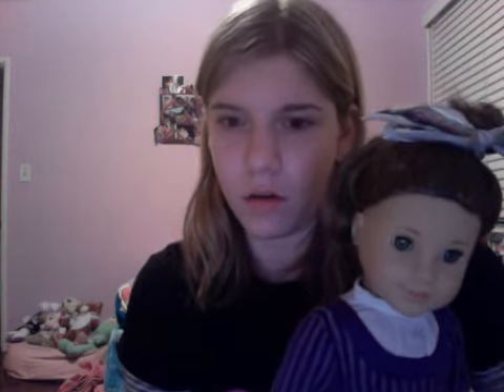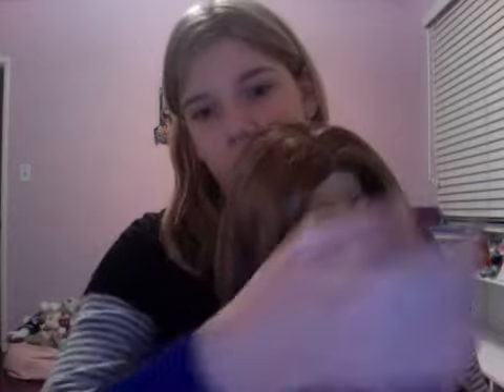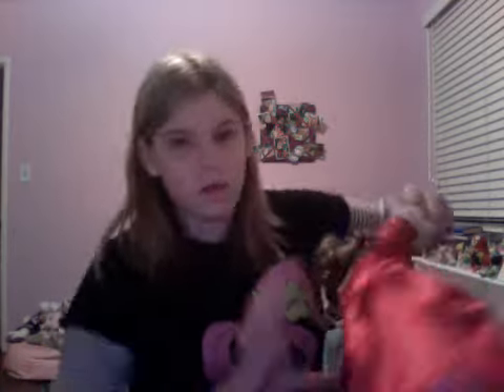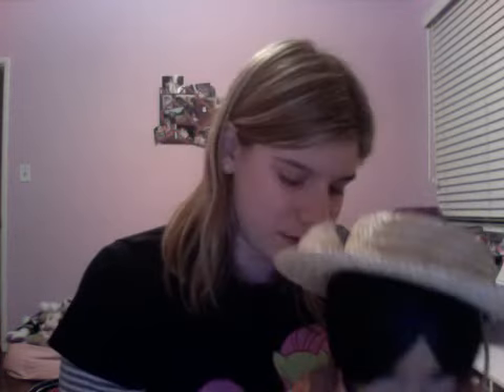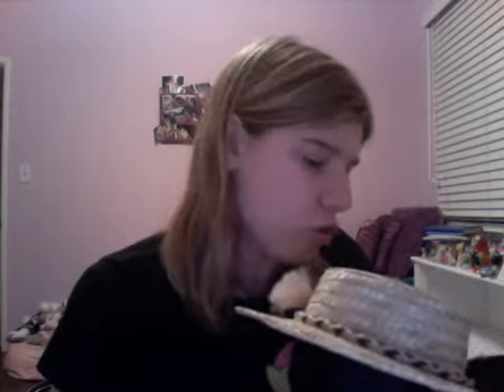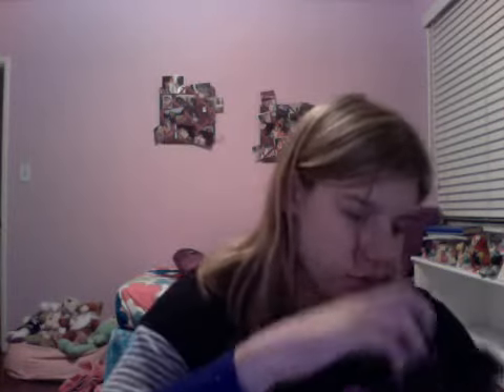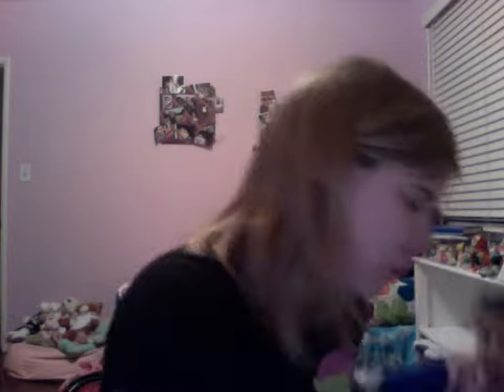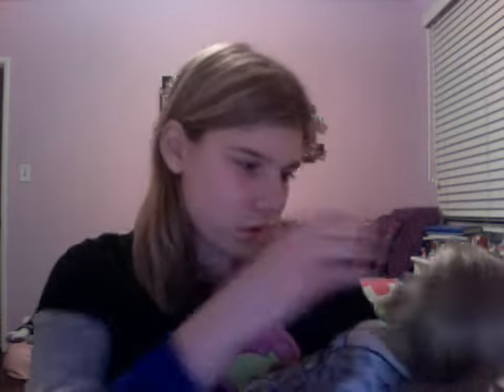To the Mommy and Gracie Show: American Girl-age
All 15 of my american girls... and yes there are people on youtube that have more than myself.(One user has almost 50 ag dolls)